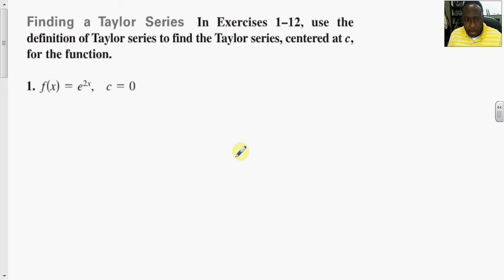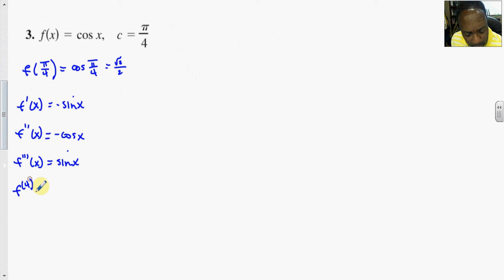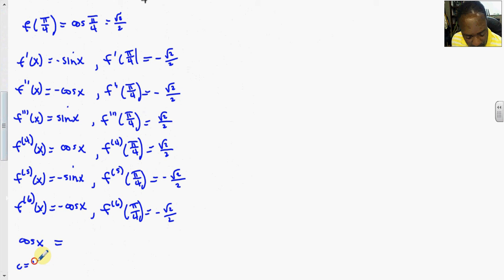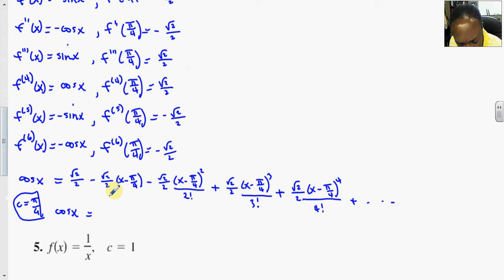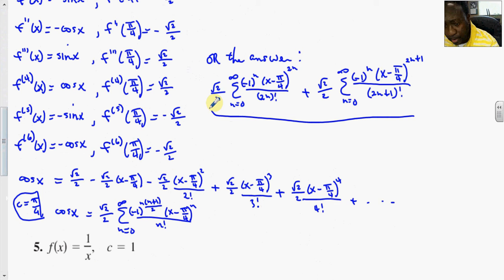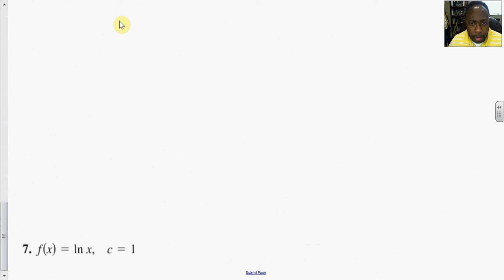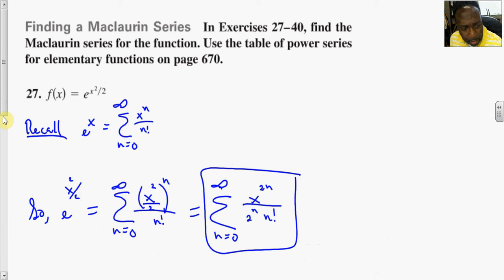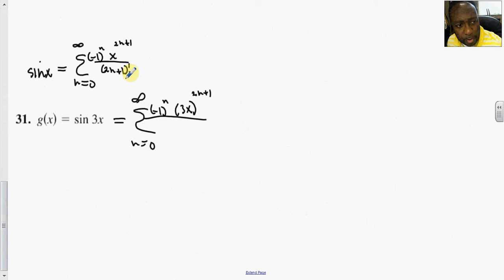9 10 Taylor and Maclaurin Series Problems